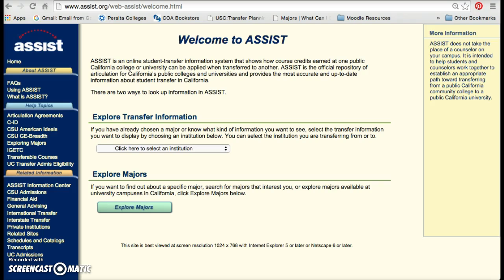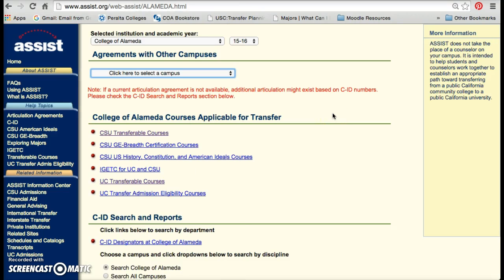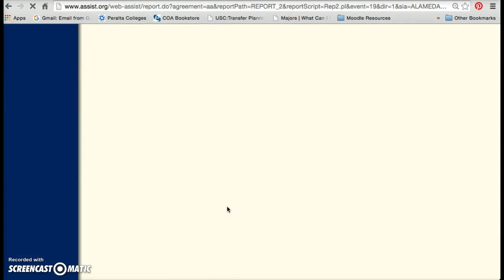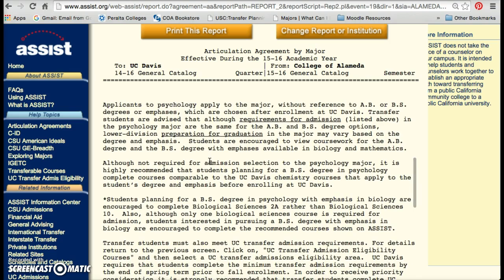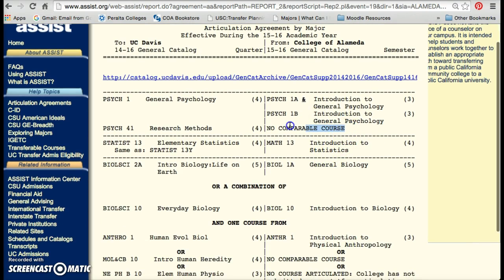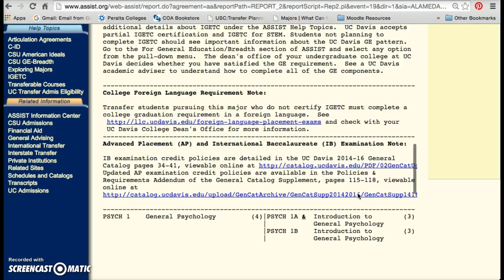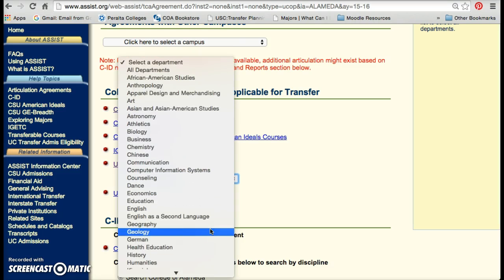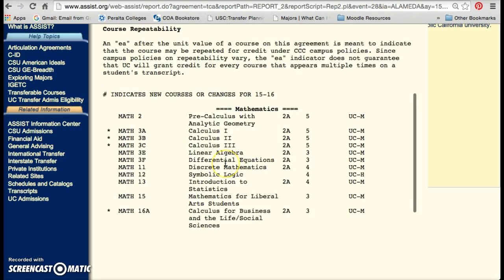Assist.org Tour!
Watch this video tour of Assist.org